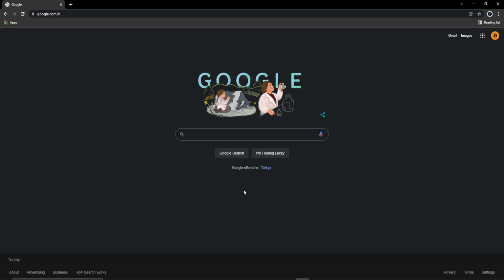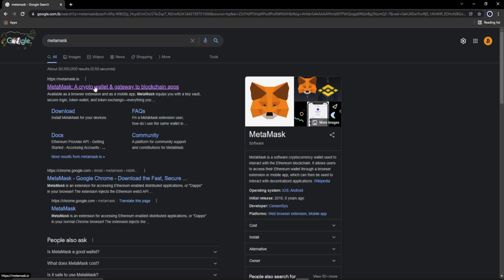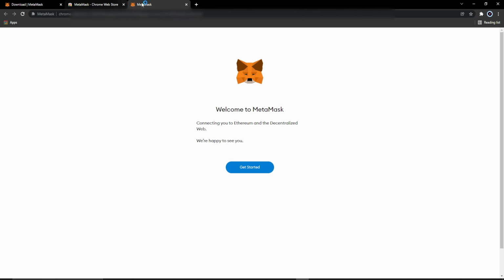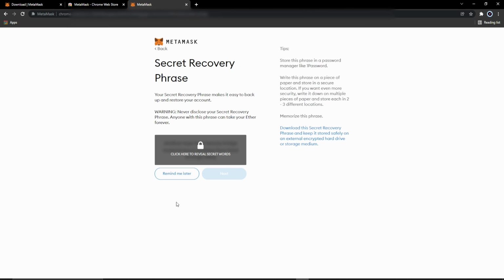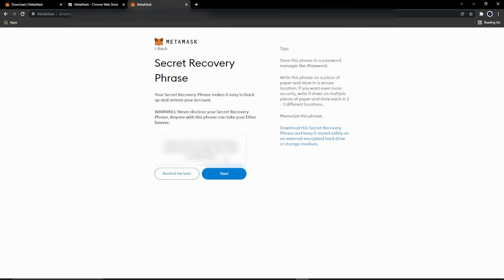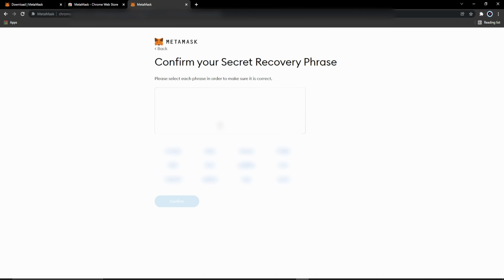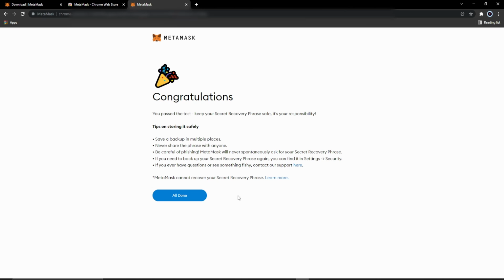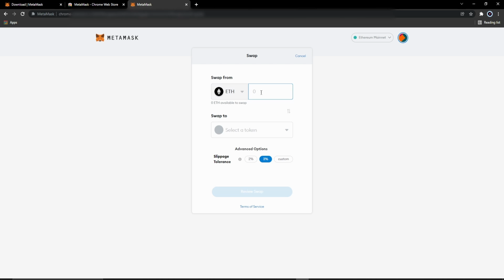How To Make A METAMASK Account in 2022 [ METAMASK WALLET GUIDE ]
USE CODE: 🔴 HB2 🔴
PC specs:
🔴GPU🔴
GTX 1660 Ti WINDFORCE OC 6G GIGABYTE:
🔴CPU🔴
Intel Core i9 9900:
🔴RAM🔴
Corsair Vengeance LPX  2 x 8 GB DDR4 DRAM 3000MHz:
🔴SSD🔴
SSD 240 GB SANDISK SSD PLUS:
🔴PSU🔴
Cooler Master Elite v3 600 watts ATX Power Supply:
🔴MB🔴
MSI H310-M M2 PLUS:
🔴M.2🔴
Patriot VPN100-256gm28h 256GB:
🔴HDD🔴
Seagate Barracuda 3.5'' 2TB 7200RPM 256MB SATA 3:
🔴Mic🔴
Behringer Ultravoice Xm8500 Dynamic Vocal Microphone: